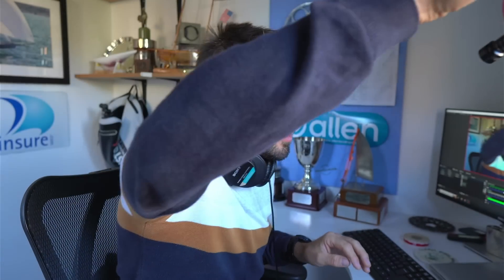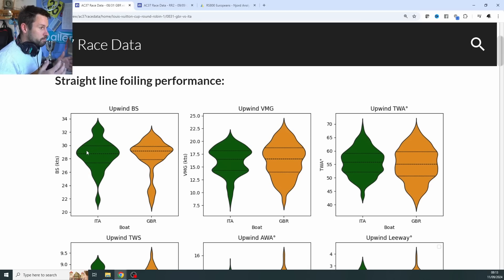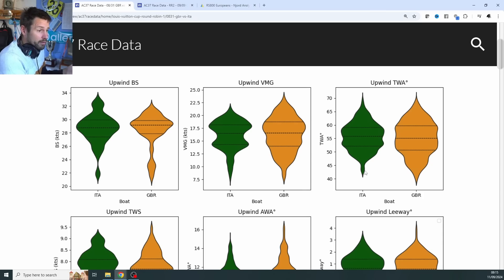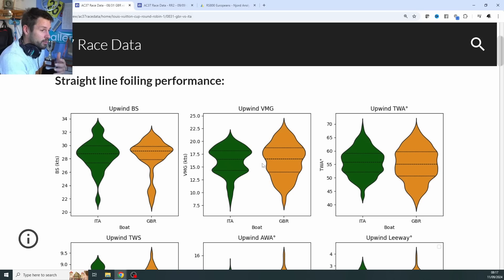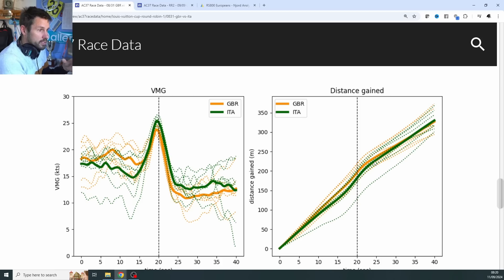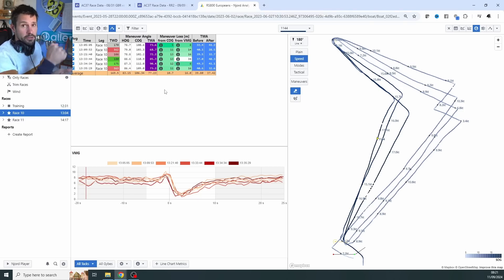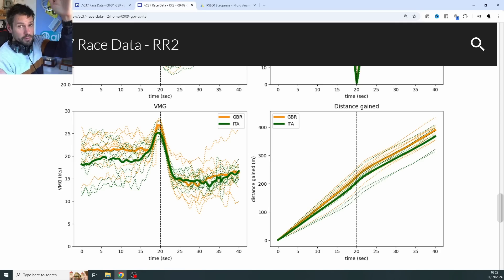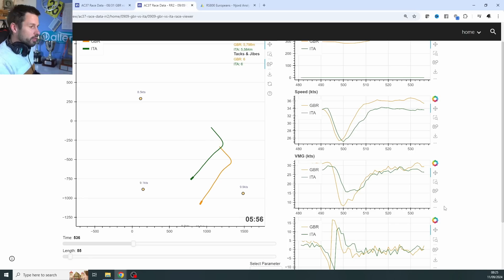Visualising AC75 Performance: What the graphs mean!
All credit to ERDB for making this: an unsung hero of AC37!

Craftinsure: Boat Insurance with a Racing Dinghy sailor at the helm